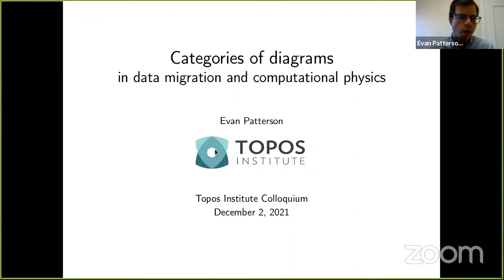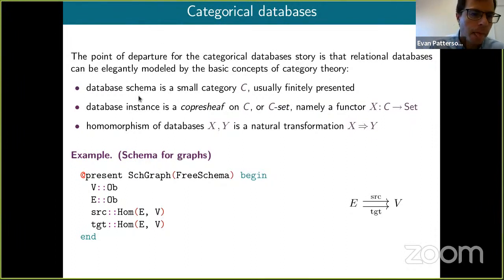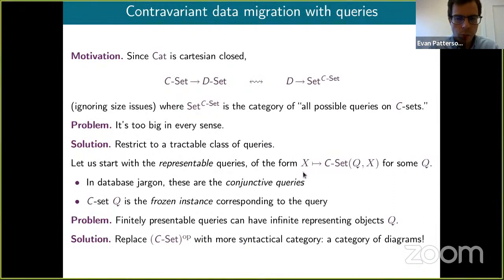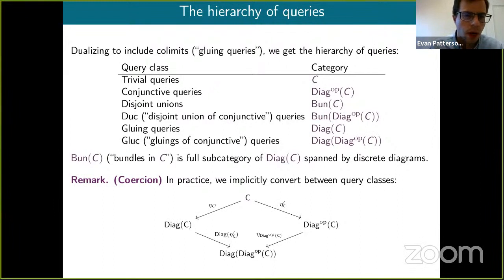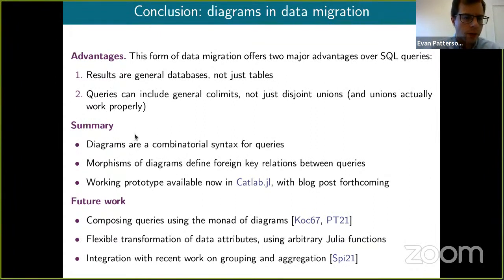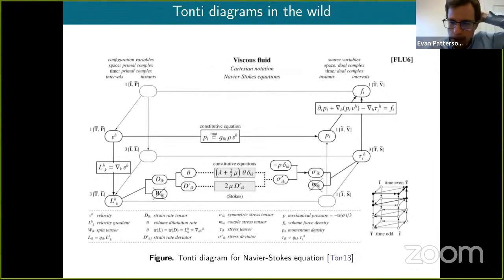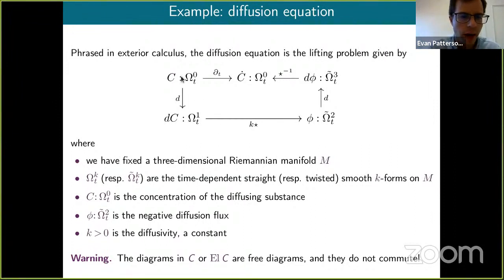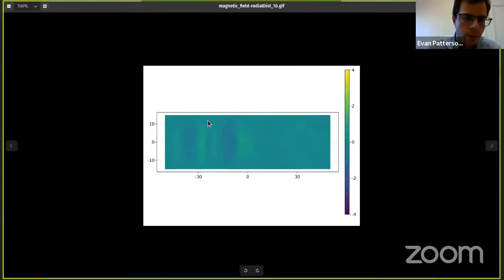Evan Patterson: "Categories of diagrams in data migration and computational physics"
2nd of December, 2021. Part of the Topos Institute Colloquium.
Abstract: Diagrams are among the most fundamental and ubiquitous concepts of category theory. Less appreciated are the several notions of morphism between diagrams in a category. After reviewing the resulting categories of diagrams, this talk will explain their central role in two recent projects by the author and collaborators. First, due to their close connections with limits and colimits, the categories of diagrams provide a natural syntax for defining flexible data migrations between categorical databases. We describe a prototype implementation of this system in Catlab.jl. In the second part of the talk, we explain how "Tonti diagrams," diagrammatic presentations of physics equations expressed in vector calculus or exterior calculus, can be formalized using category-theoretic diagrams. When combined with a suitable discretization scheme, such as the discrete exterior calculus (DEC), the result is a diagrammatic and compositional approach to building numerical simulators of physical systems.